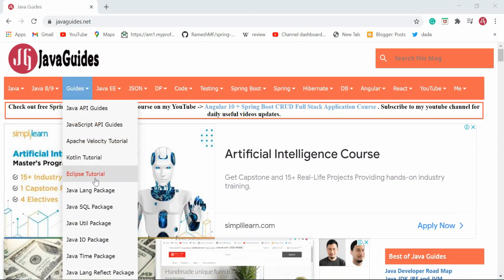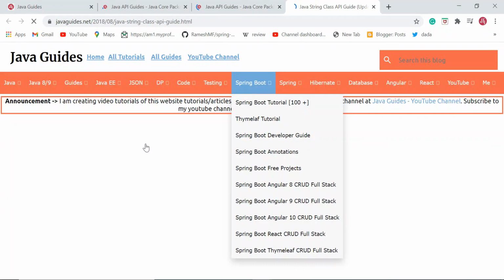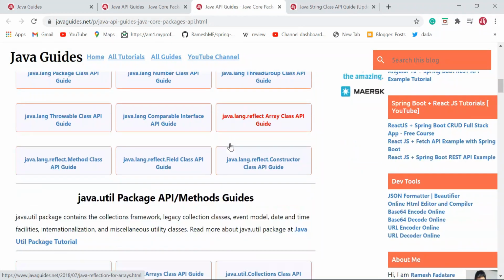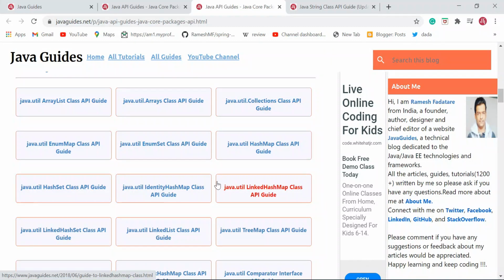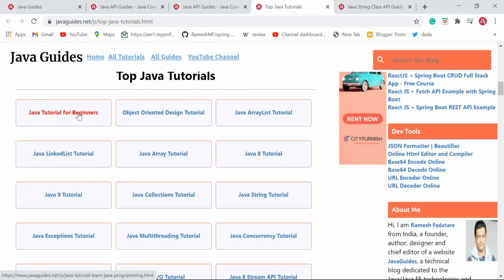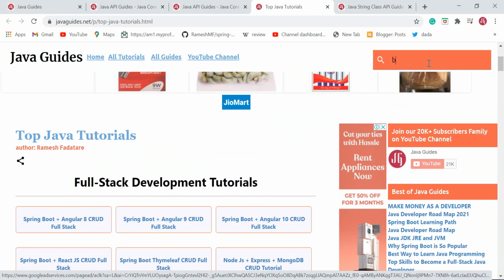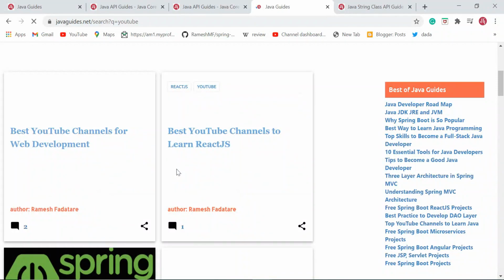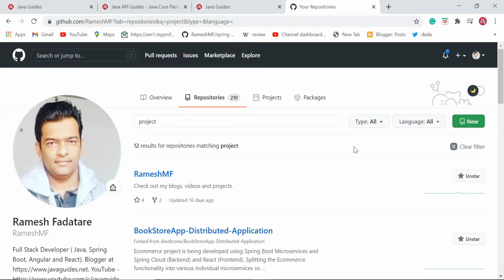Take Benefits of My Java Guides Blog and GitHub | My Blog Walkthrough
In this video, I would like to walk you through my blog website and guide you on how to get more out of my blog website as well as GitHub repositories.